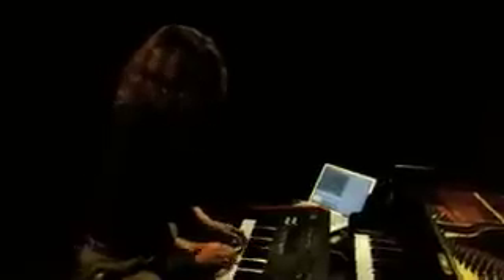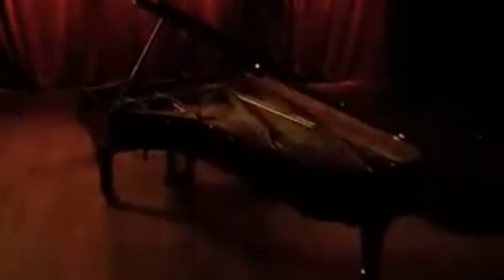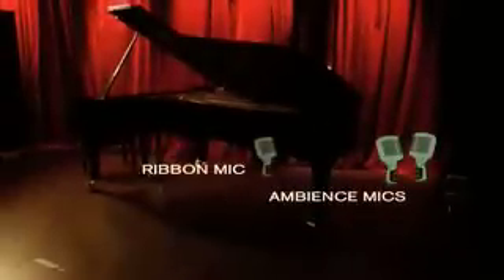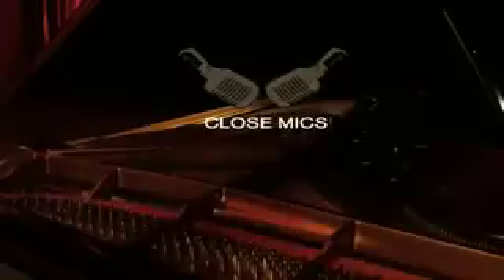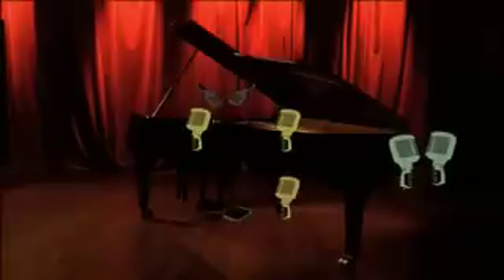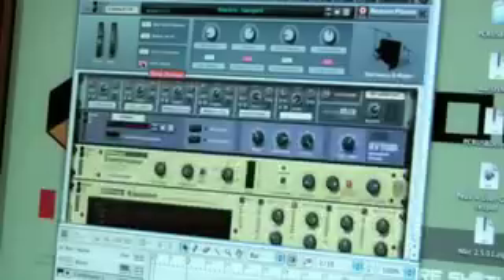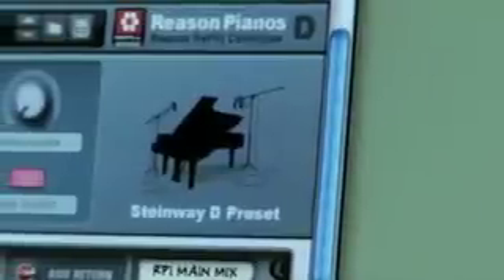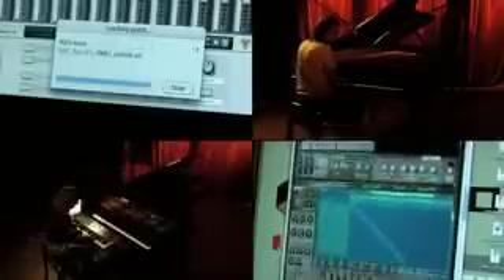Reason Pianos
"Piano Players. Delicate, sensitive artistes, known for their pickiness." This is the promo video for the Reason Pianos ReFill by Propellerhead Software